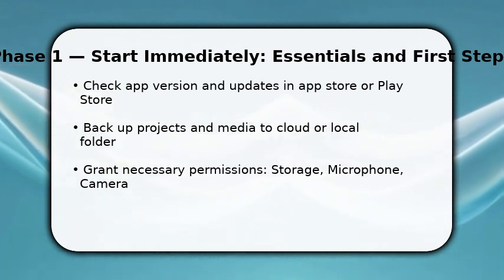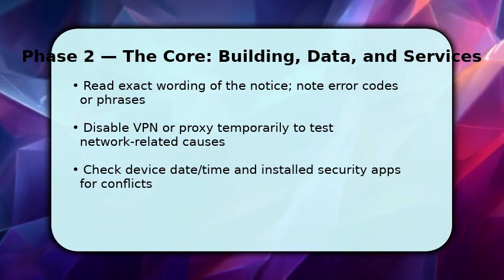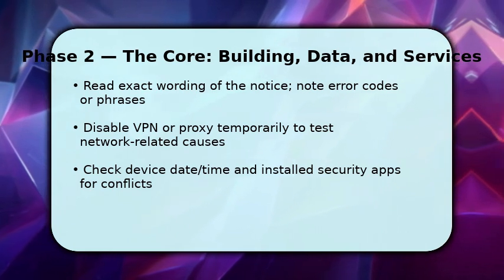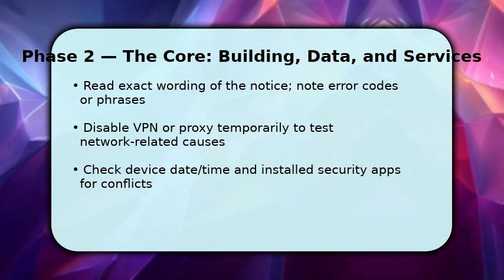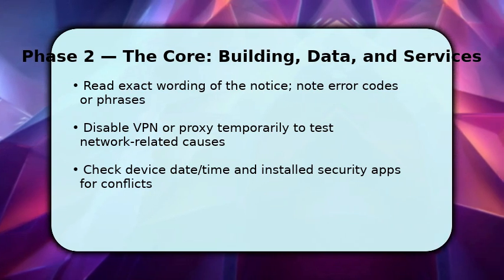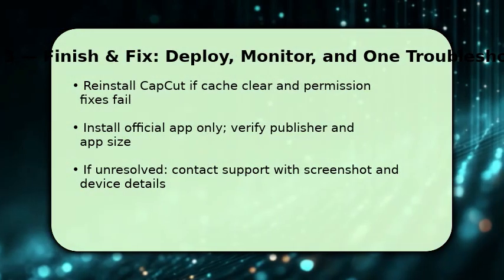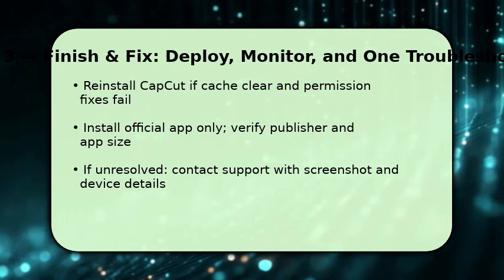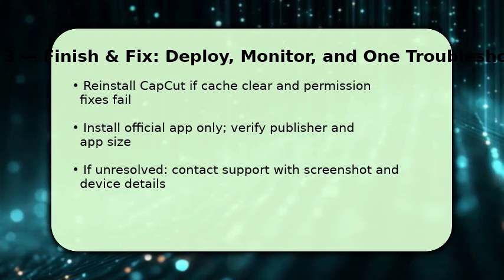How to Solve Security Notice in Capcut - Step by Step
How to Solve Security Notice in Capcut - Step by Step | 🔒 Surfshark VPN Deal — Stay private and secure. $1.99/mo + 3 Months Free ▸

This video provides a comprehensive guide on resolving the security notice in CAPTCHA within CapCut, offering clear step-byzymethodsto fix common issues. Whether you're encountering an error while trying to verify your identity or need assistance with troubleshooting steps for smoother gameplay, this tutorial is designed to help.

solve security notice, CapCut CAPTCHA issue, fix CapCut errors, troubleshoot in CapCut, resolve Captcha on CapCut, how to fix CapCut problems, step-by-step guide for CapCut's captcha, capitulate with security notice CAPTCHA, CapCut troubleshooting tips